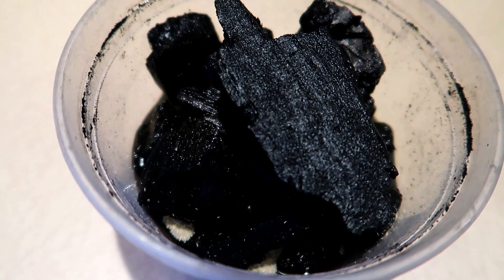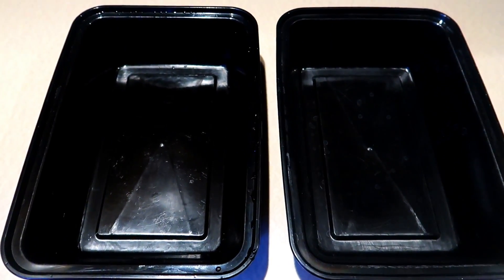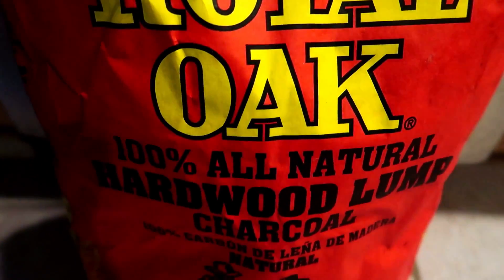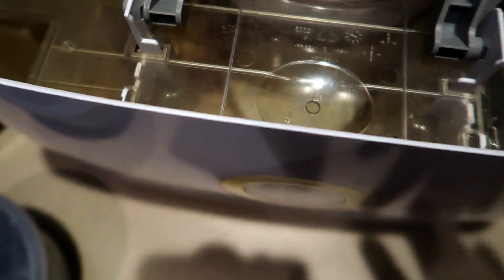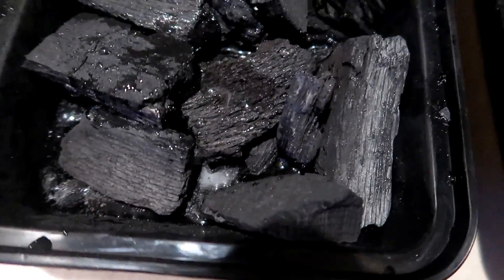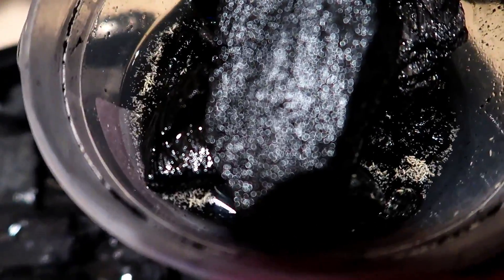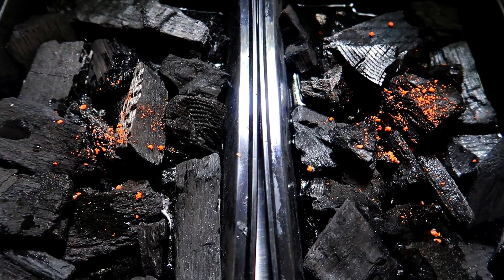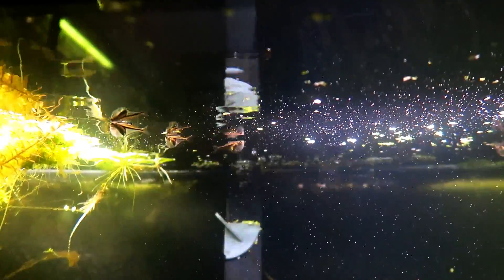Springtails in Aquariums - The Best Fish Food?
In todays video i create two new springtail cultures for my aquariums. Springtails might possibly be the best fish food for hatchet fish and other nano fish.